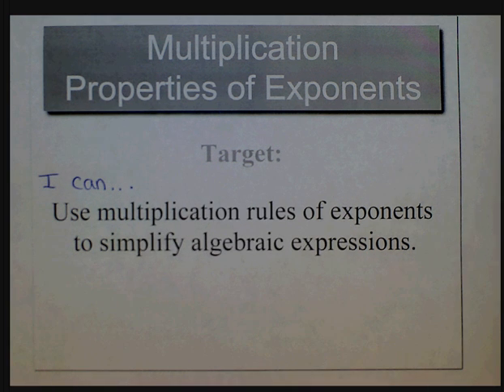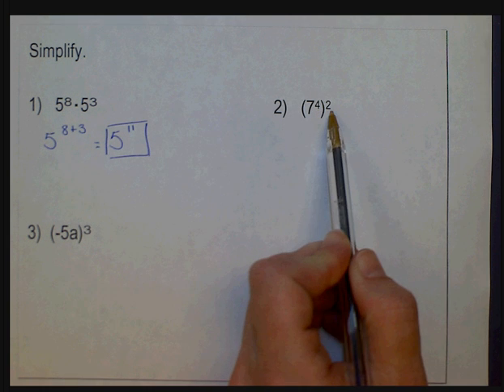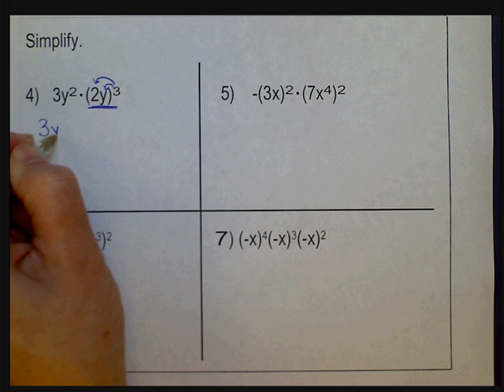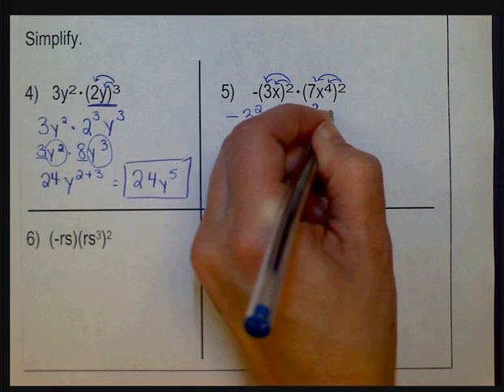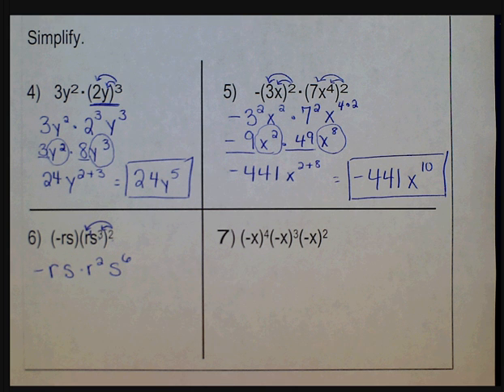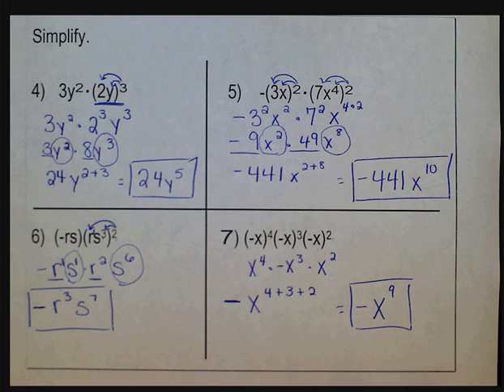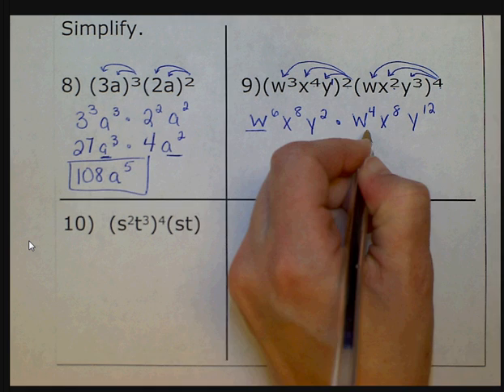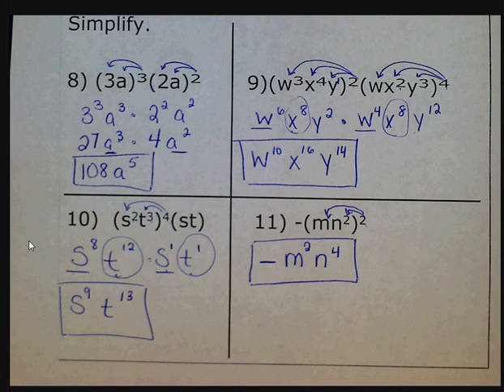Multiplication rules of exponents